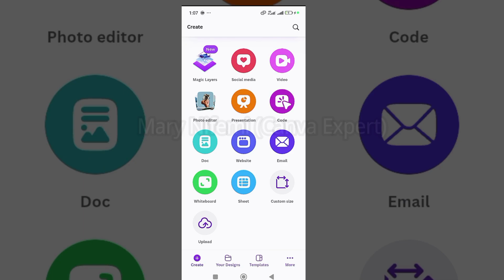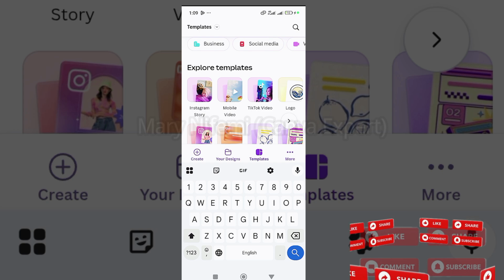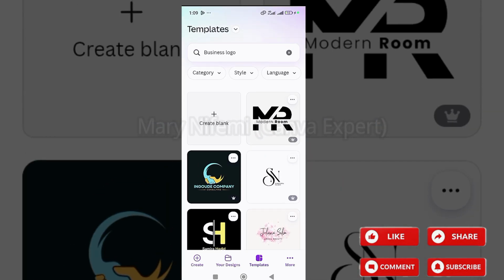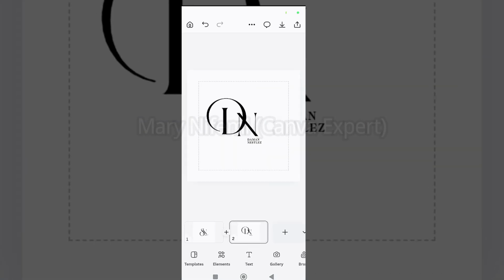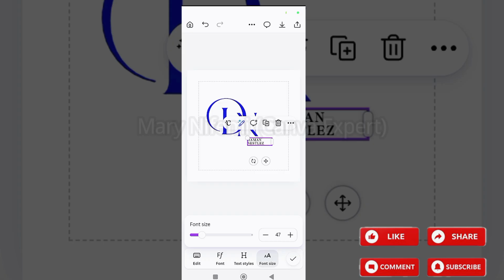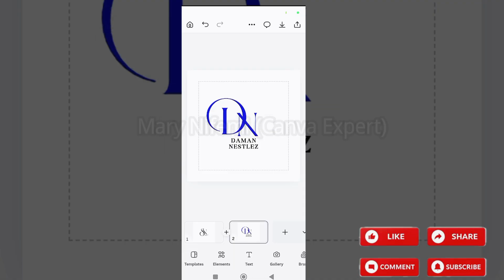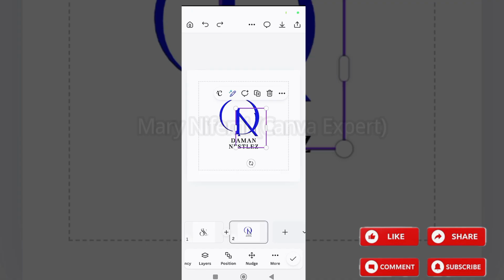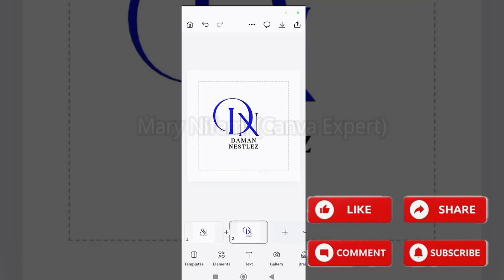How to Make a Business Logo in Canva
Want to design a professional logo using Canva Mobile?

In this beginner-friendly tutorial, I'll show you how to create a clean, modern logo using only your phone.

In this video, you will learn:
✔️ How to create a logo in Canva Mobile
✔️ How to choose the right logo template
✔️ Best fonts for logo design
✔️ How to use brand colors effectively
✔️ How to export your logo with high quality

Whether you're starting a business, building a personal brand, or learning graphic design, this tutorial will help you create a logo that looks professional.

Canva logo tutorial
Logo design in Canva
Canva mobile tutorial
Canva logo
Business logo design